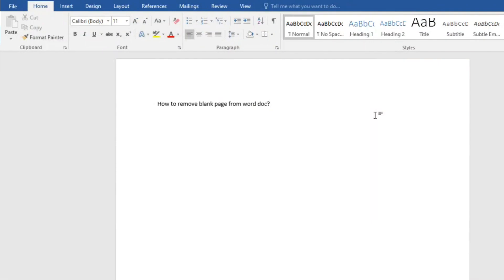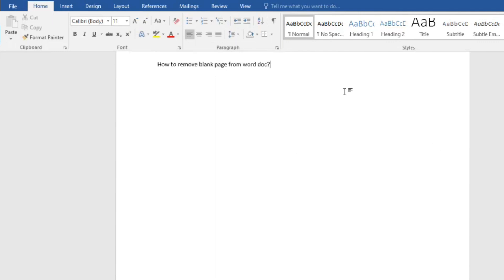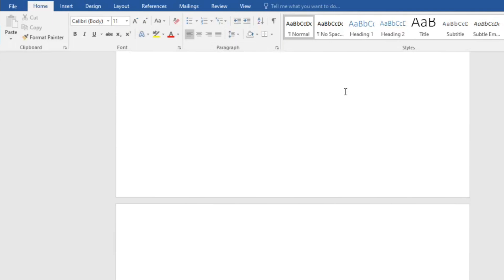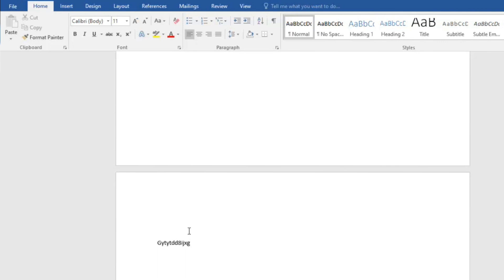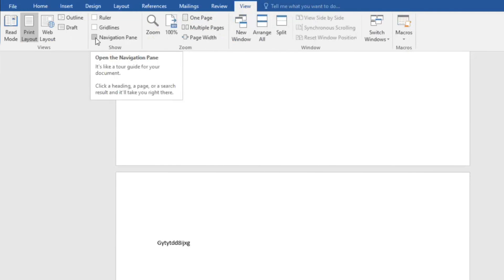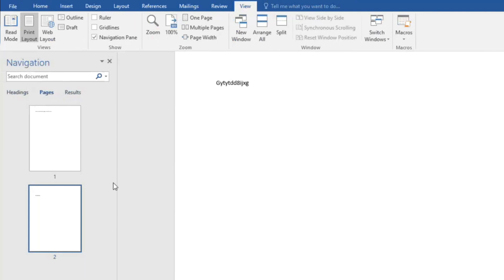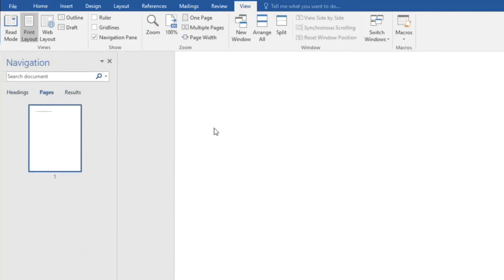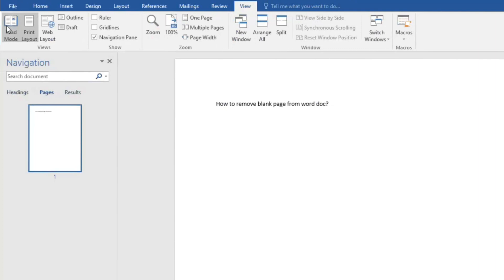How to remove blank pages in word document.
Word document tricks
Remove blank pages in word document